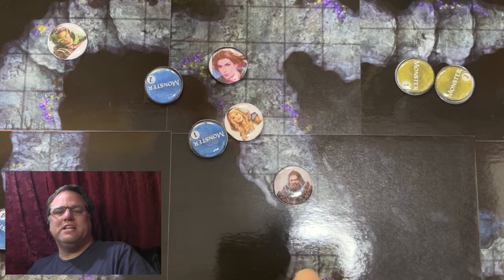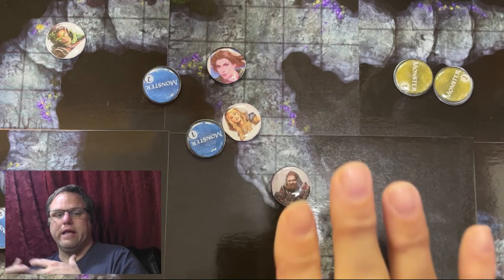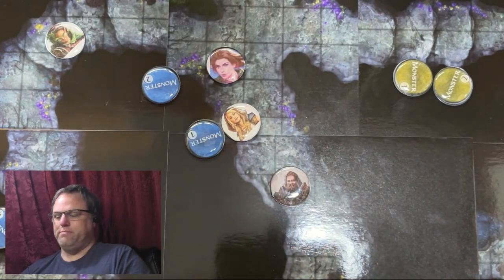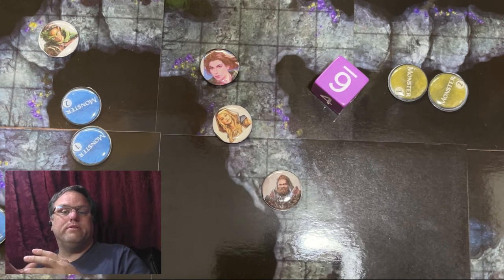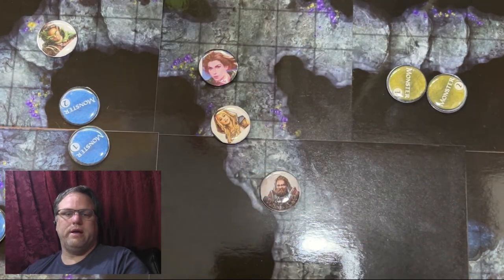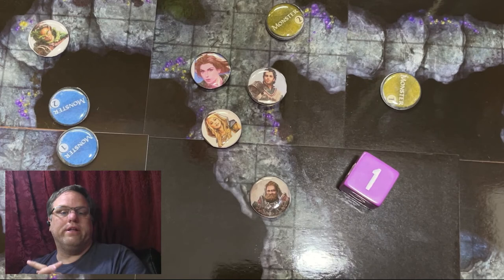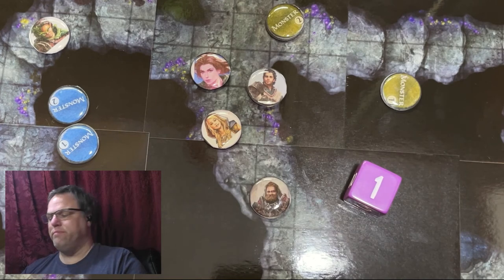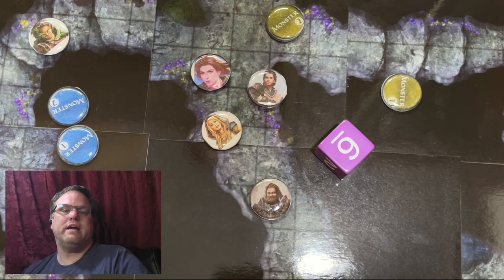AD&D 1e how to use combat surprise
I discuss how surprise works in combat and how to determine surprise in combat in Advanced Dungeons and Dragons first edition.

I discuss how to rule when only 1 side (the party) has a chance of being surprised, and how some creatures and characters effect surprise. Finally I discuss how surprise is used when both parties are surprised (which is what the DMG assumes). Monsters are going to typically surprise the characters more often than not when the characters are exploring the monsters house (dungeon).

Thanks!

50Pcs Dungeons & Dragons D&D Theme Waterproof Stickers for Laptop Cellphone Water Bottle Skateboard Luggage Car Bumper JXQX